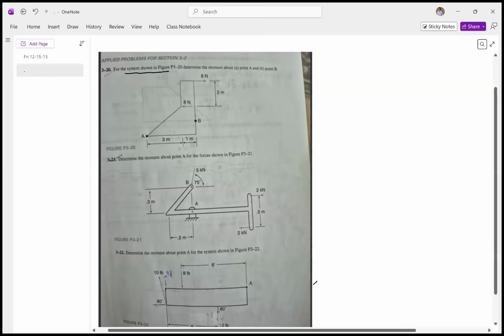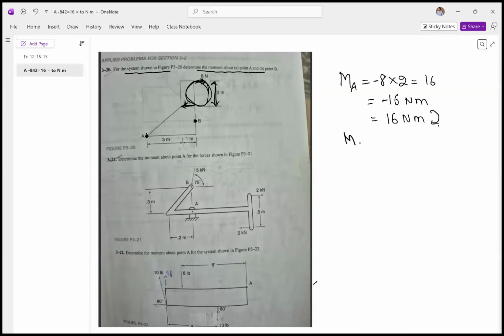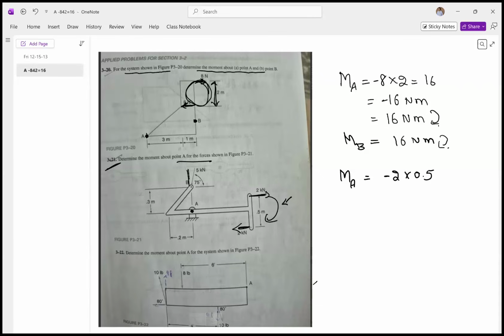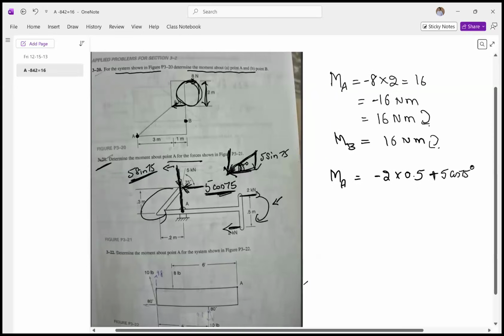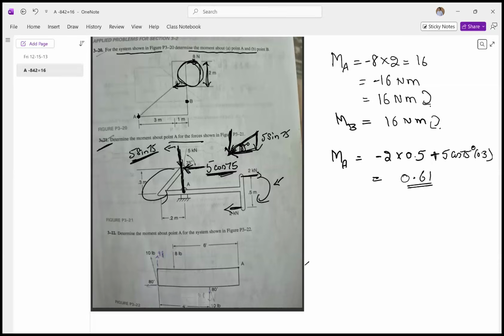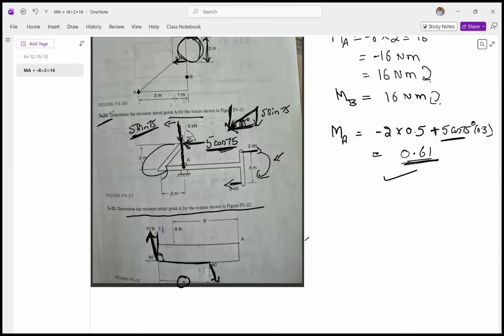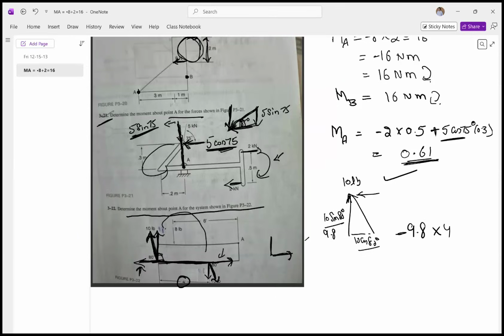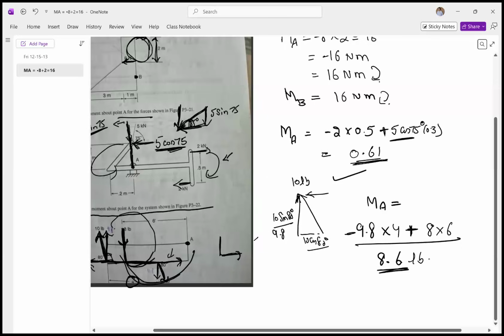Chapter 03 lec 03